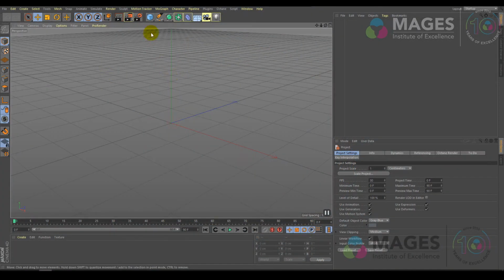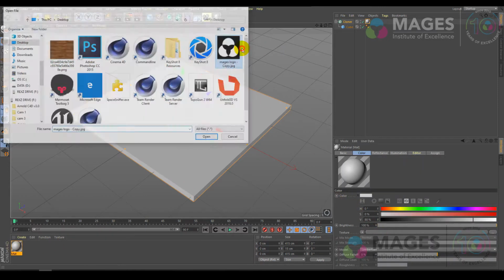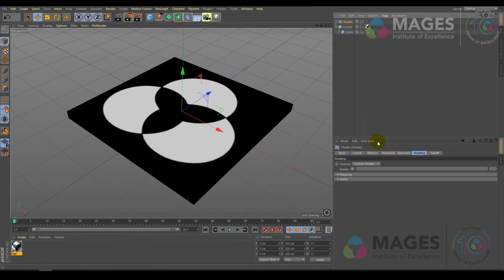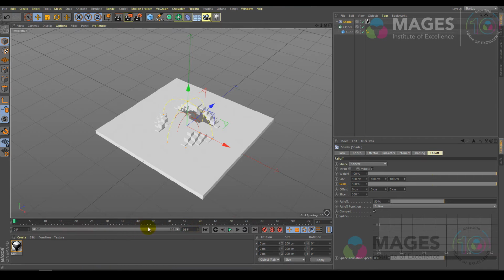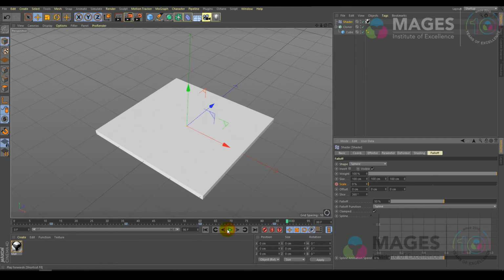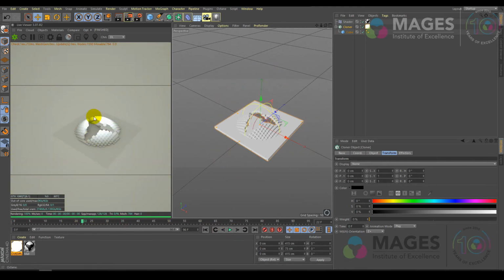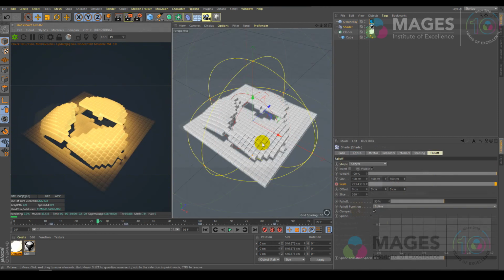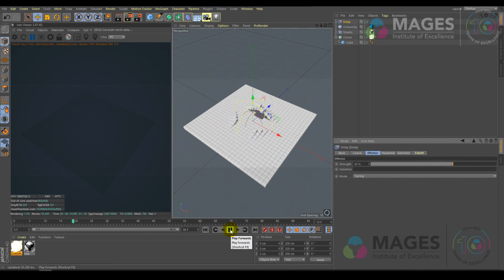Cinema 4D Motion Graphic Tutorial- Texturing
In this tutorial, we go through the process of creating 3d motion graphics in Cinema 4d.

Do post any questions, comments, suggestions or feedback in the Comments section below